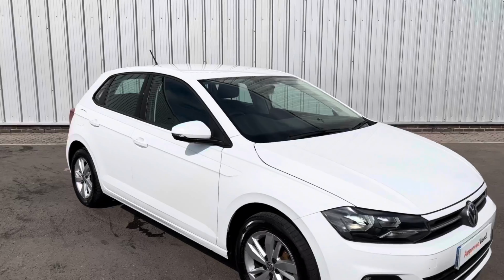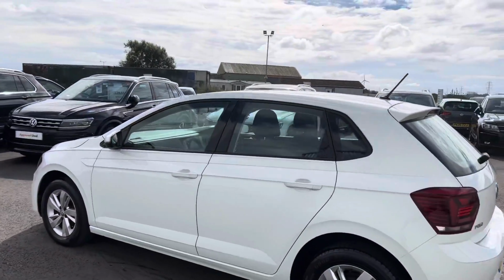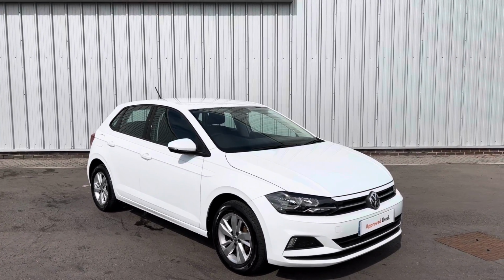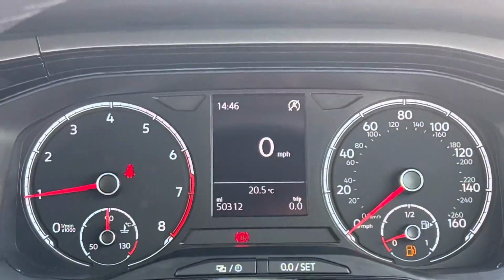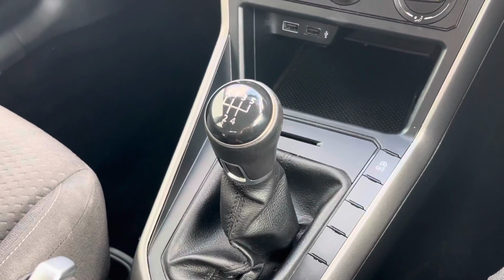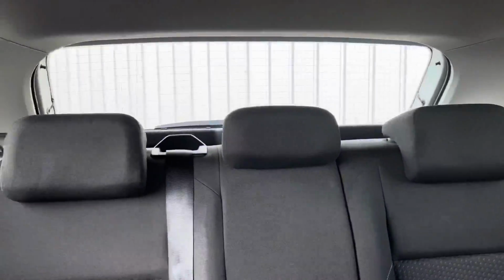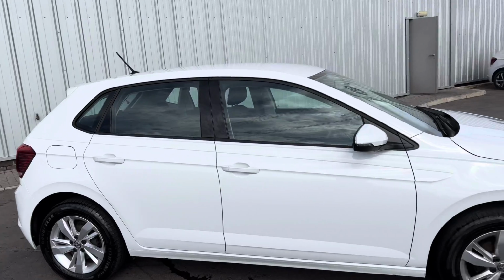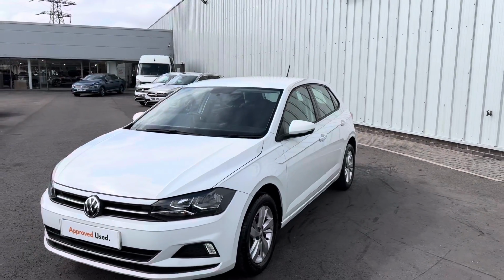Volkswagen Polo SE 1.0 TSI 95PS 5-Speed Manual | Lancaster Volkswagen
This vehicle features:
Rear windscreen washer and wiper with interval delay
Black grille with chrome surround
Body colour bumpers
Body colour door handles
Body colour rear spoiler
Body coloured side sills
Automatic headlamp activation
LED daytime running lights
LED rear number plate lights
Safety
ABS
Automatic post collision braking
ESP with EDL + ASR
HBA (Hydraulic Brake Assist)
PAS - speed related
Electric operated/heated door mirrors
3 point height adj front seatbelts + pretensioners
3x3 point rear seatbelts
+ MORE!!!

Come and visit us at Lancaster Volkswagen: Lancaster Volkswagen, Mellishaw Lane, Morecambe, Lancashire, LA3 3FB.